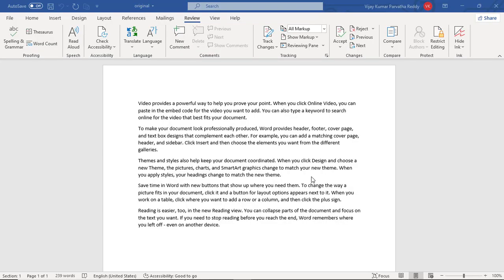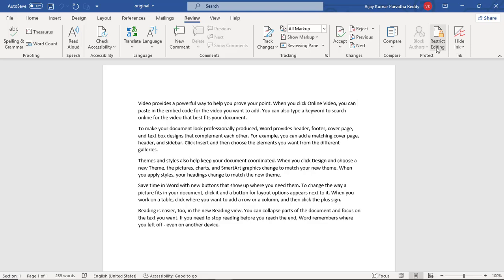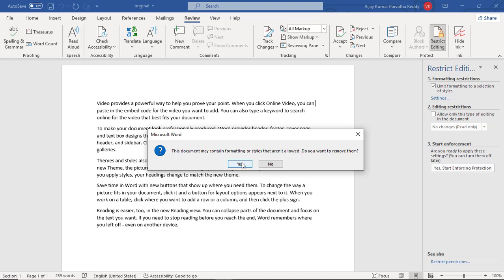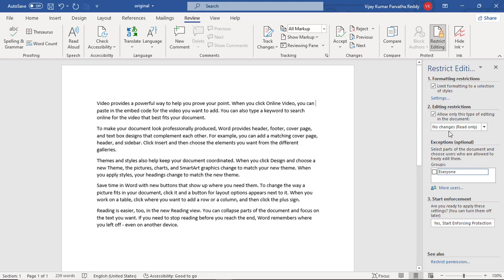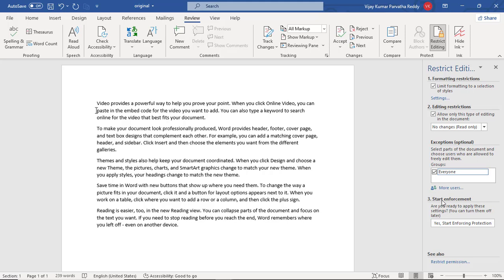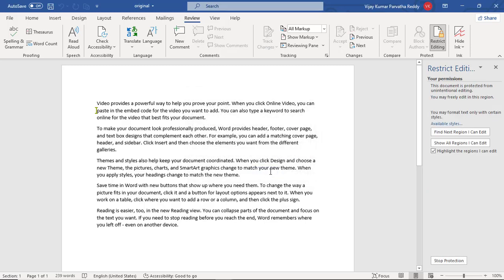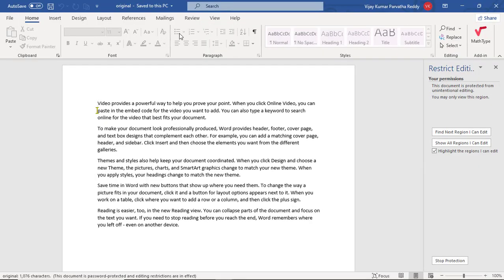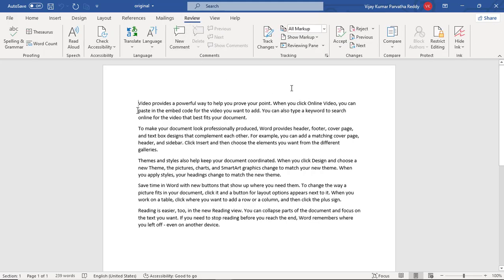Protect Document in MS Word- MS Office (MS Word) Full course - Lesson 50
React JS full course in Telugu

This video is part of Edusoft Learning Systems Computer software training in Telugu video series. This video explained by VIJAY KUMAR PARVATHAREDDY . Protect Document in MS Word- MS Office (MS Word) Full course - Lesson 50   MS Office (MS Word) Full course - Lesson 50.